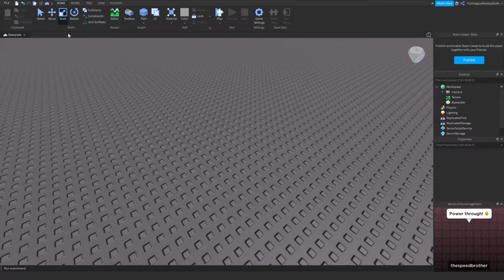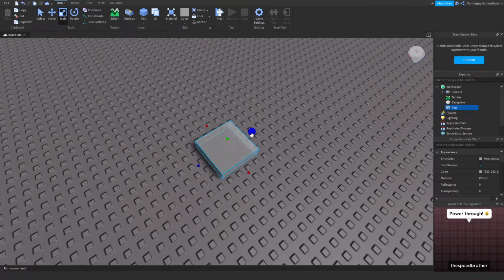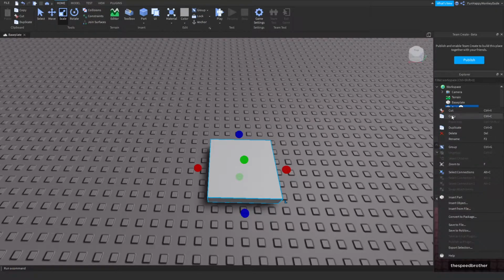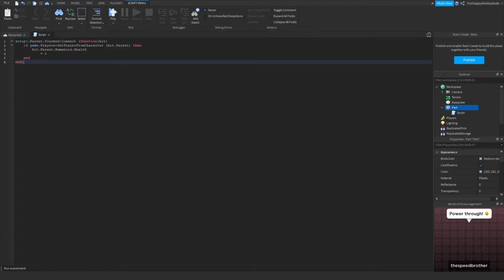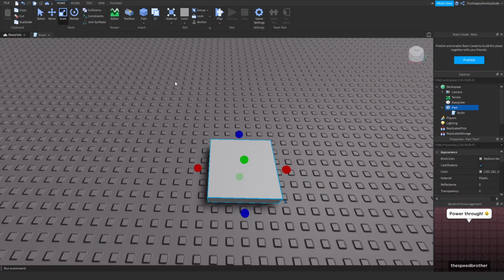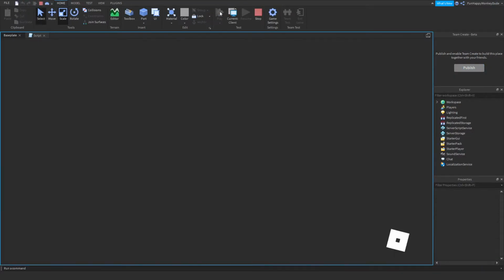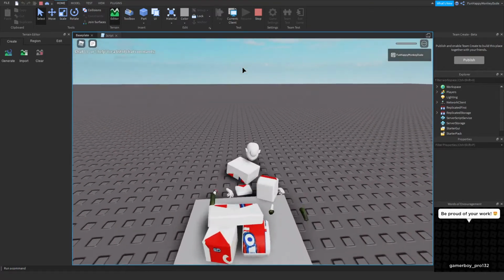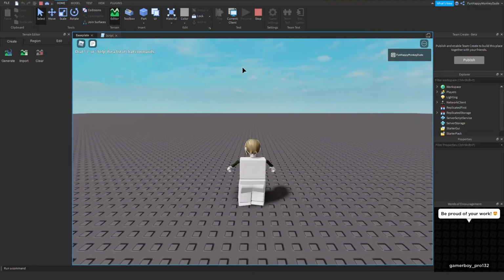How to Make a Kill Brick in Roblox Studio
Yeah im going to maybe do a little roblox studio series.